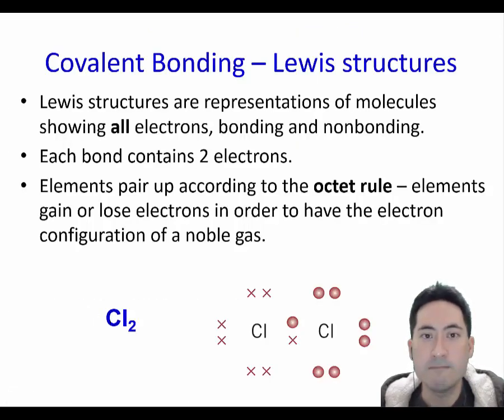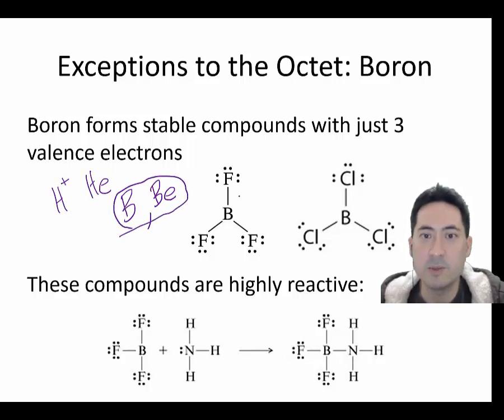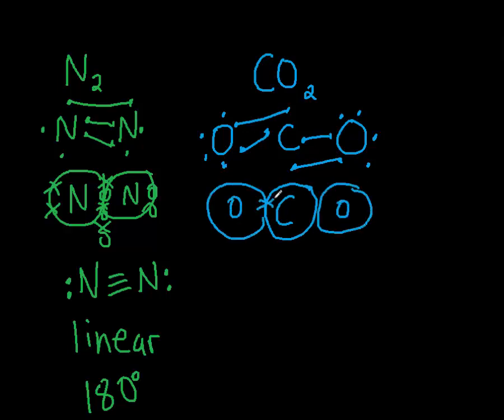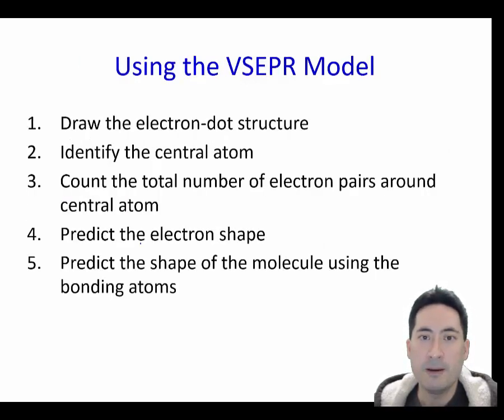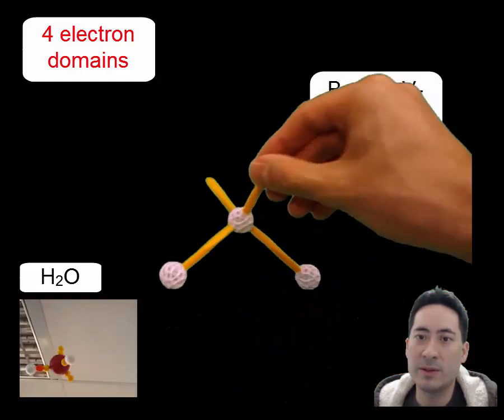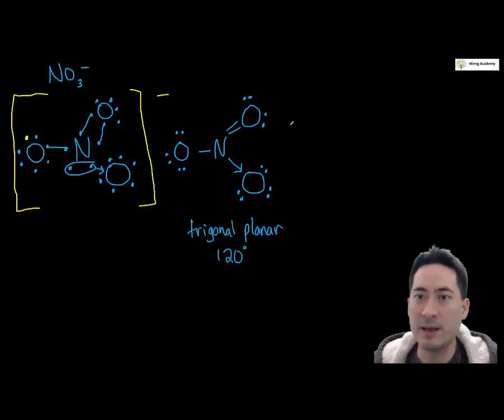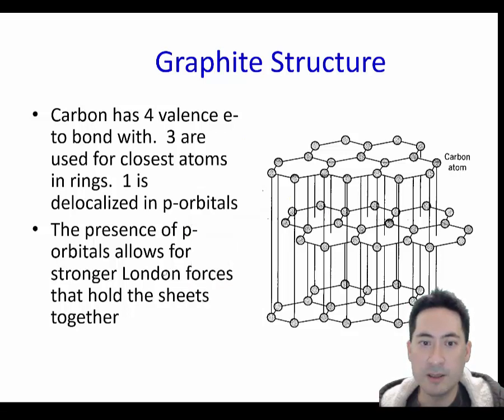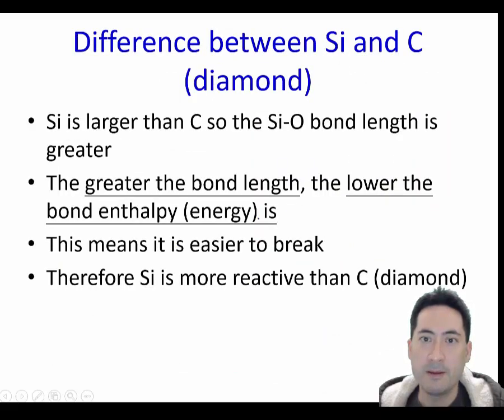IB Chemistry Topic 4.3 Covalent structures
The EASIEST AND BEST WAY to draw any Lewis structure. How VSEPR theory determines the shape of the molecule. How to use Lewis structures to determine if resonance occurs. A look at some specific examples of covalent lattice structures and allotropes.

0:14 Lewis structures
5:13 VSEPR theory
8:26 Resonance structures
11:13 Covalent lattice structures and allotropes

4.3 Covalent structures SL
• Lewis (electron dot) structures show all the valence electrons in a covalently bonded species.
• The “octet rule” refers to the tendency of atoms to gain a valence shell with a total of 8 electrons.
• Some atoms, like Be and B, might form stable compounds with incomplete octets of electrons.
• Resonance structures occur when there is more than one possible position for a double bond in a molecule.
• Shapes of species are determined by the repulsion of electron pairs according to VSEPR theory.
• Carbon and silicon form giant covalent/network covalent structures.
• Deduction of Lewis (electron dot) structure of molecules and ions showing all valence electrons for up to four electron pairs on each atom.
• The use of VSEPR theory to predict the electron domain geometry and the molecular geometry for species with two, three and four electron domains.
• Prediction of bond angles from molecular geometry and presence of non-bonding pairs of electrons.
• Prediction of molecular polarity from bond polarity and molecular geometry.
• Deduction of resonance structures, examples include but are not limited to C6H6, CO32- and O3 .
• Explanation of the properties of giant covalent compounds in terms of their structures.